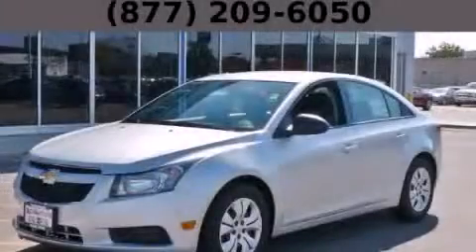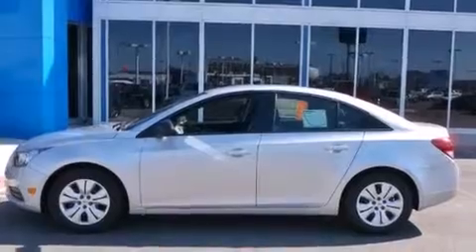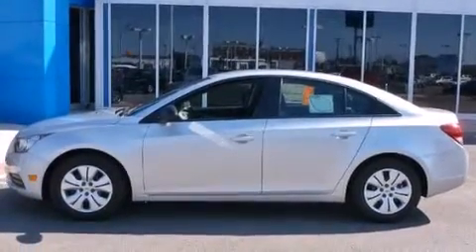2014 Chevrolet Cruze Hodgkins IL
Year : 2014
 Make : Chevrolet
 Model : Cruze
 Engine : Ecotec 1.8L VVT DOHC 4-Cyl Sequential MFI Engine
 Trans . : Automatic
 Exterior : Silver
 Miles : 10
 Interior : Other

 2014 Chevrolet Cruze Hodgkins IL